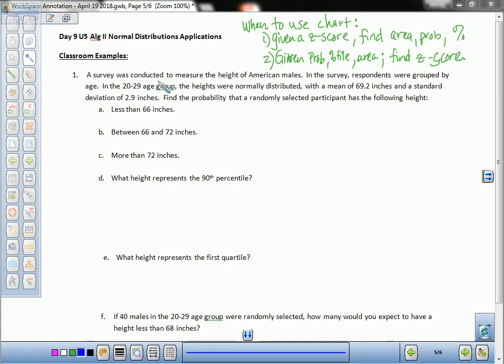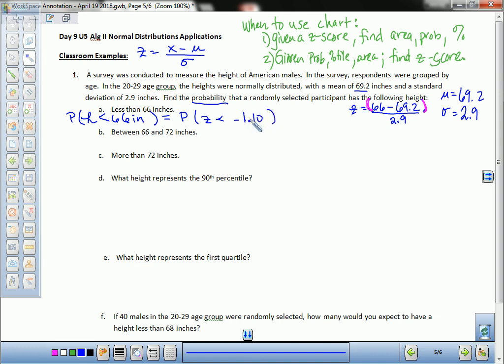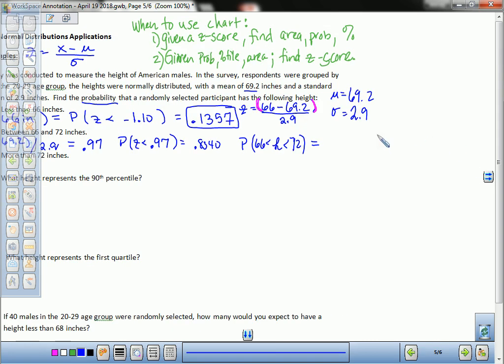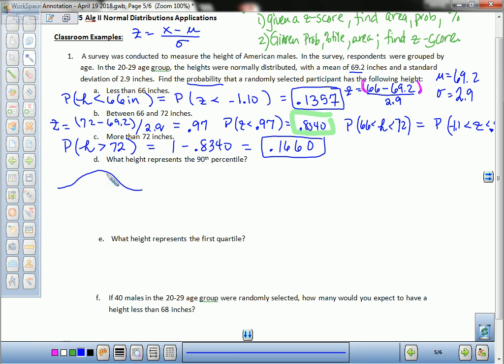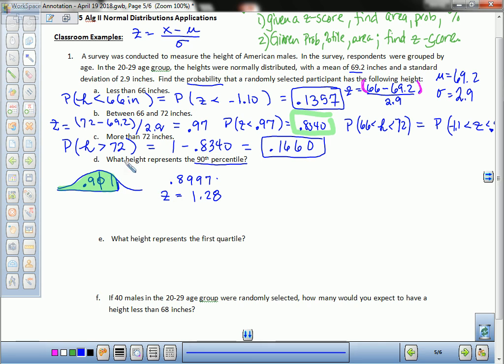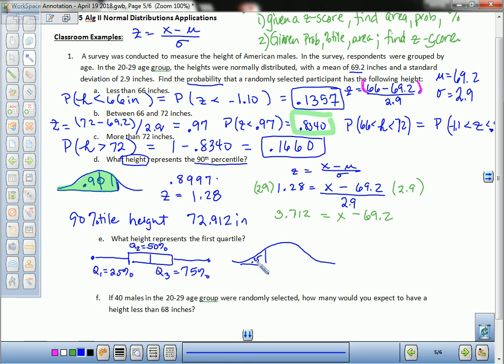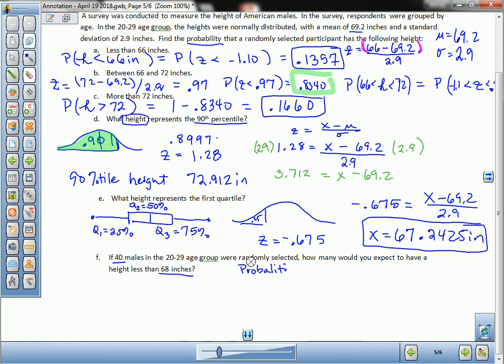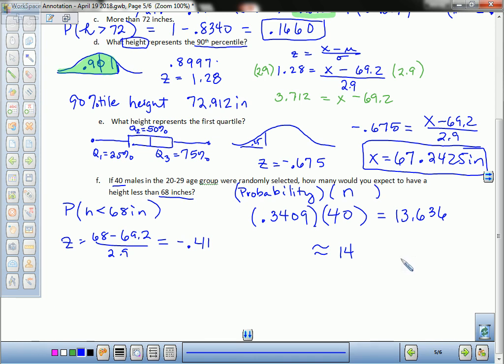Alg II 4 19 18